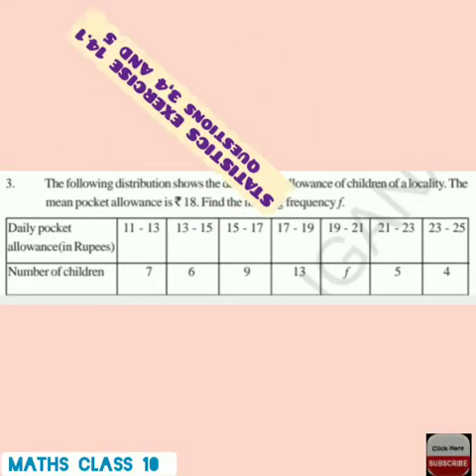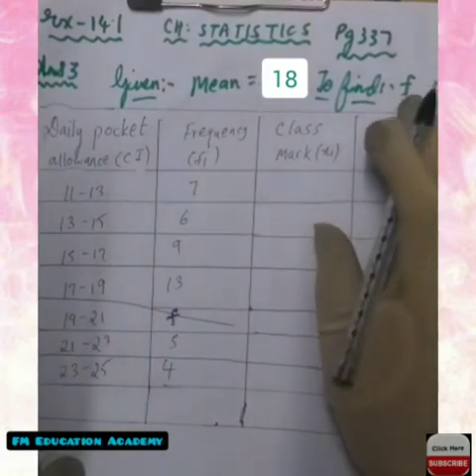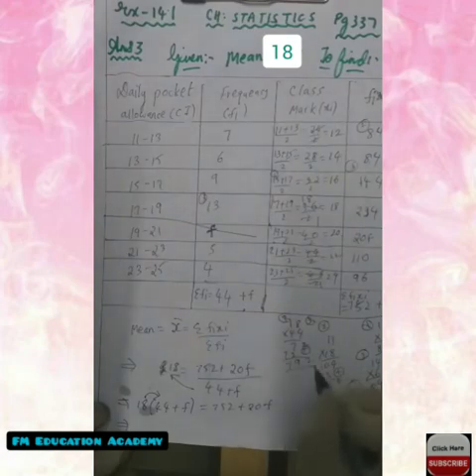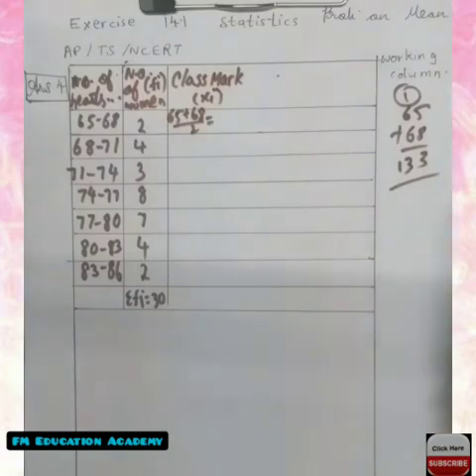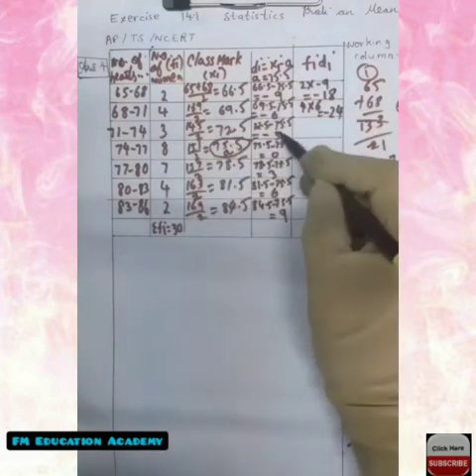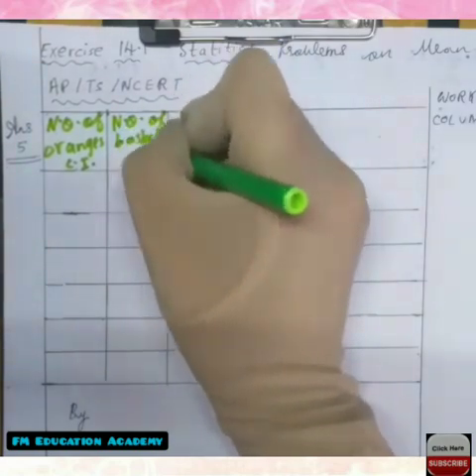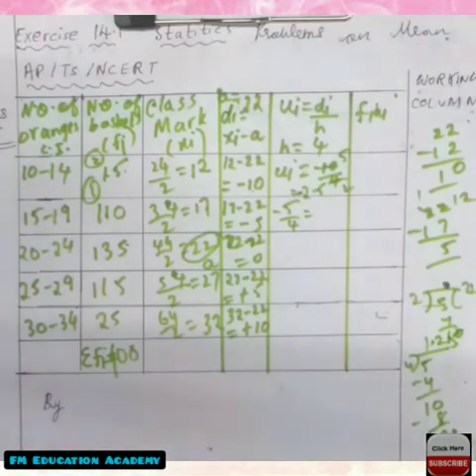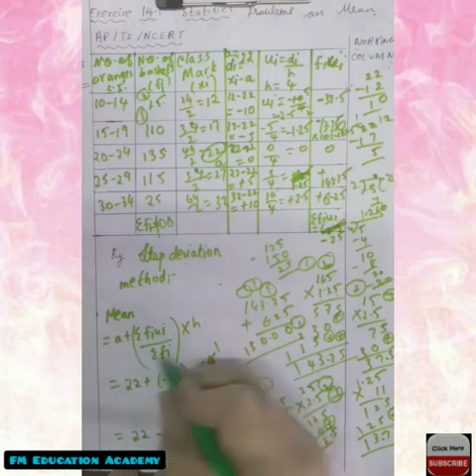AP/TS Statistics Exercise 14.1 Questions 3,4 and 5 | Math Class 10 Mean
SEARCHABLE KEYWORDS:-
Statistics class 10 maths
assumed mean method,
direct method,
step deviation method
exercise 14.1 statistics class 10 maths